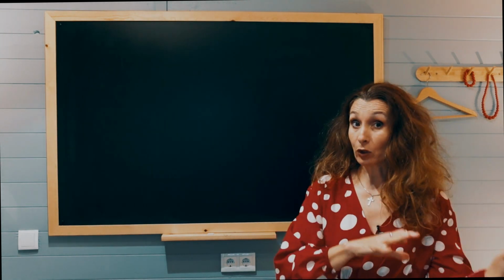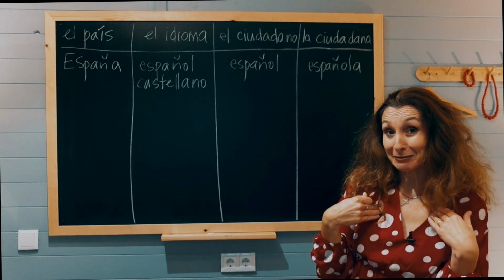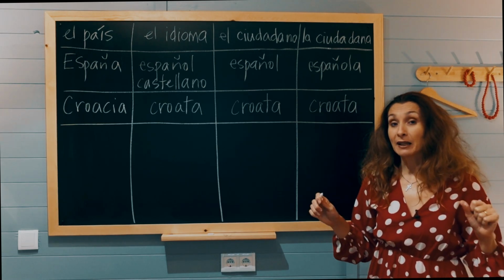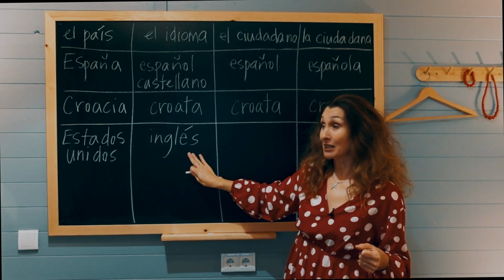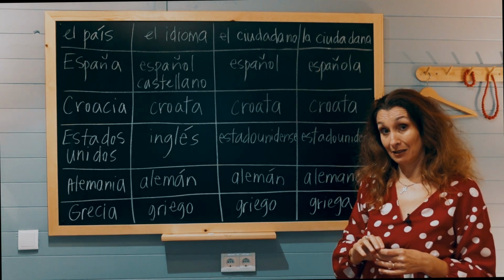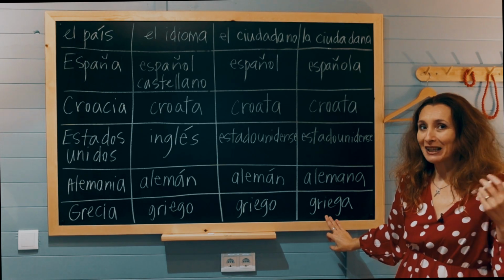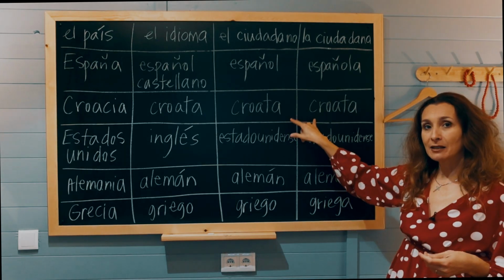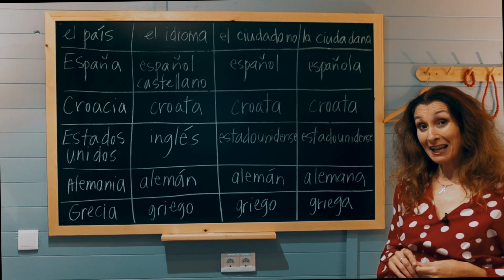Countries, languages and nationalities in Spanish - ALL YOU NEED TO KNOW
¡Hola!

In this video lesson, I'll be teaching you how to talk about countries, languages, and nationalities in Spanish. Whether you're traveling, learning about different cultures, or just want to expand your Spanish vocabulary, knowing these words is essential.

First, I'll cover the Spanish names for some of the countries in the world. We'll also discuss how to say the names of the languages spoken in each country, such as English, Spanish, German and Croatian ;-)

Next, we'll move on to nationalities. I'll teach you how to say "I am American" or "She is Spanish" in Spanish. We'll also talk about how to make nationality adjectives agree in gender and number with the nouns they describe.

Throughout the lesson, I'll provide plenty of examples  to help you master these Spanish words for countries, languages, and nationalities. We'll also discuss some of the exceptions and irregularities that you should be aware of, so you can use these words accurately in any context.

By the end of this video lesson, you'll have a solid grasp of how to talk about countries, languages, and nationalities in Spanish.

So if you're ready to expand your Spanish vocabulary and connect with people from different cultures, let's get started!